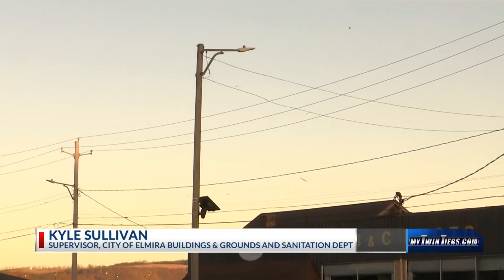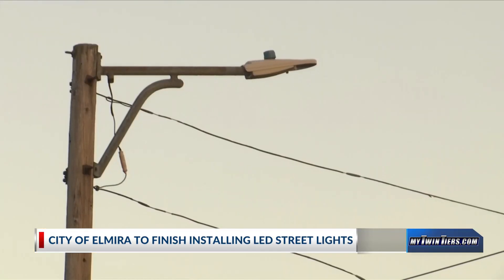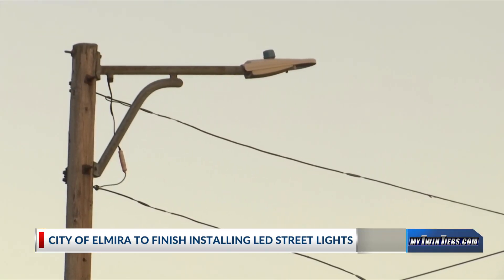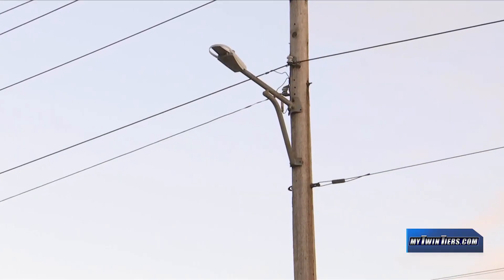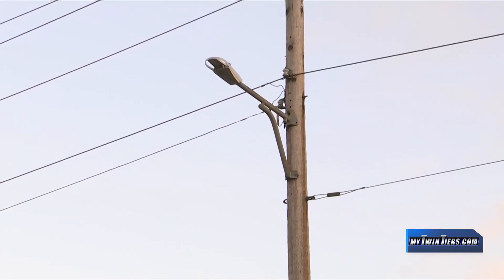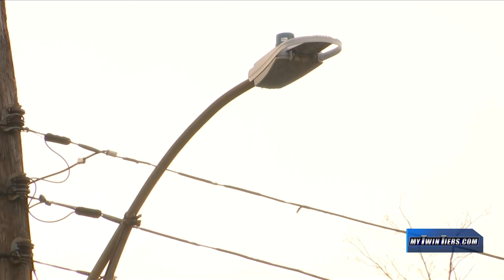City of Elmira to finish installing LED Street Lights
ELMIRA, N.Y. (WETM) – The city of Elmira is about to finish a decade-long project to replace all residential street lights with more energy-efficient LEDs. “The city of Elmira enacted the street lighting program about 10 years ago, trying to convert every area of the city to LED lighting to save on utility costs and to save on maintenance of the light bulb,” said Kyle Sullivan, the city’s Supervisor of Building & Grounds and Sanitation.

“So we’ve been doing this for about 10 years getting about 400 lights a year to try to complete this project. This year should be the last year. So the next 400 lights that we have coming should finish all the residential city conversion,” said Sullivan. The city of Elmira has a total of 43,041 residential street lights.

At a City Council meeting on February 27, 2023, a resolution stated the contract for the last 400 lights was awarded to Booth Electric Supply at a price of $70,344. Sullivan says the lights will be installed at various locations across Elmira.

“They’re kind of random throughout the city. We used to try to do it based on council approval. Council would submit where they wanted some of the lights to go. Then we just kind of felt like it wasn’t really targeting enough areas, so they’re kind of scattered, but it’s it’s a smaller area now that we have to do.”